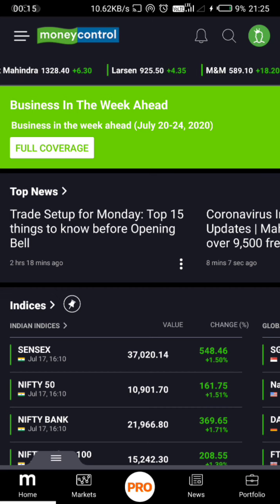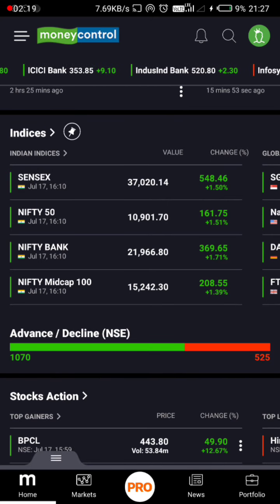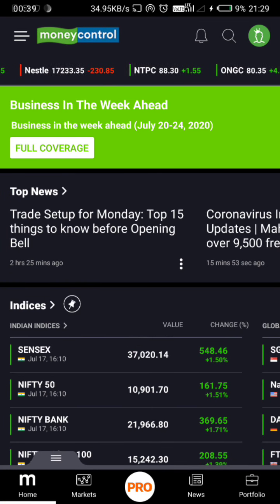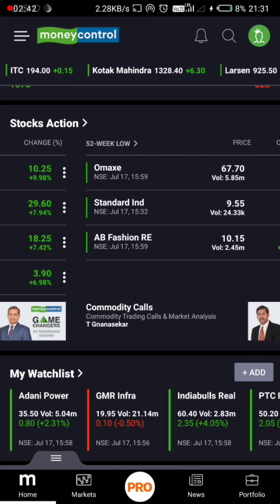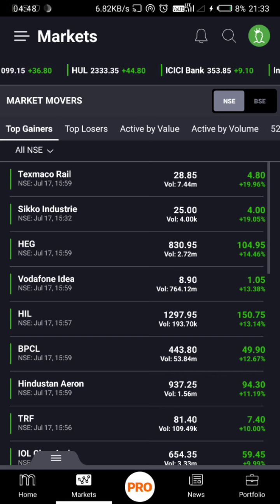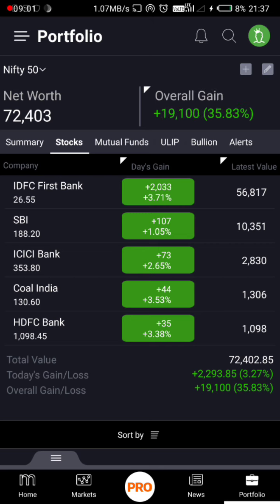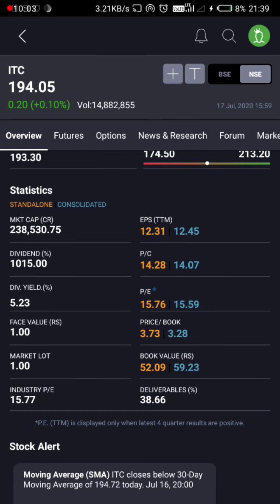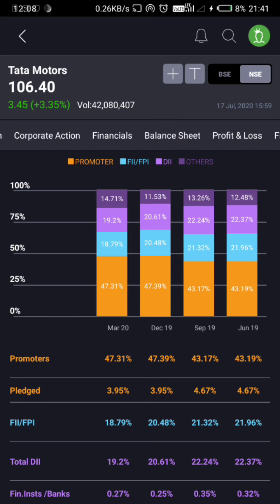#30 How to create a Dummy Portfolio in Money Control Pro for FREE.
Upstox is celebrating 1 million traders!  🎉

🔹 FREE Moneycontrol Pro yearly subscription worth Rs. 1,999
🔹 0 brokerage* for 30 days.

Sign-up today. Offer ends 31st July 2020.